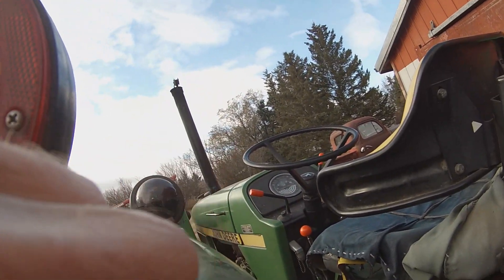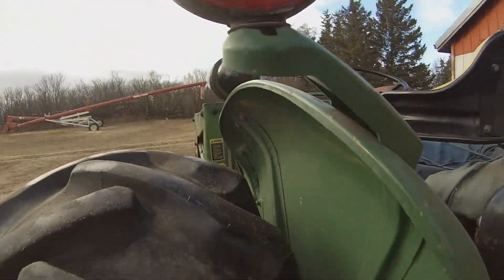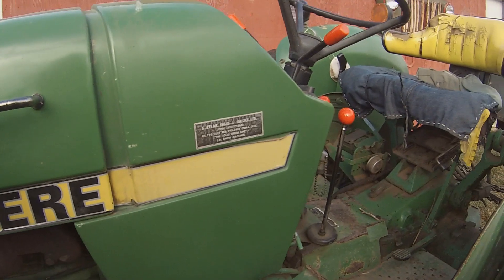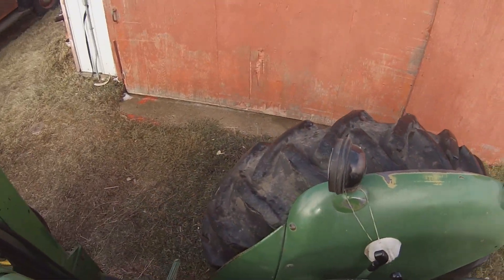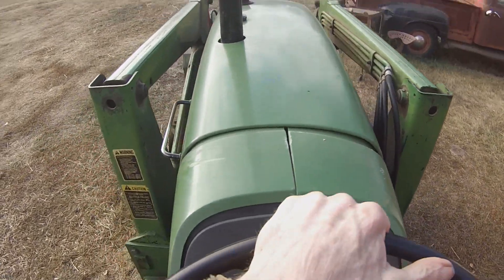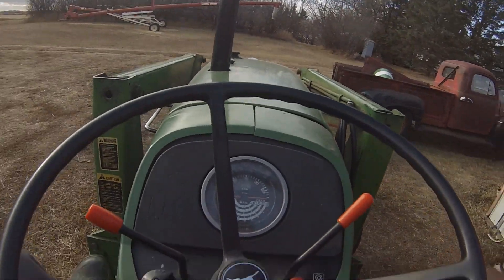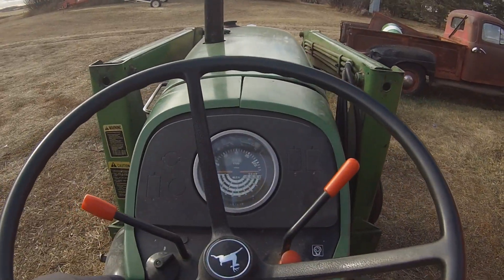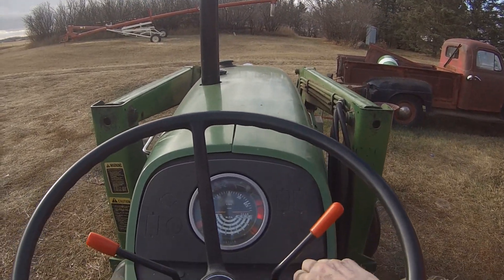2140 Update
Really quick update on the 2140's starting. I think its a little better.